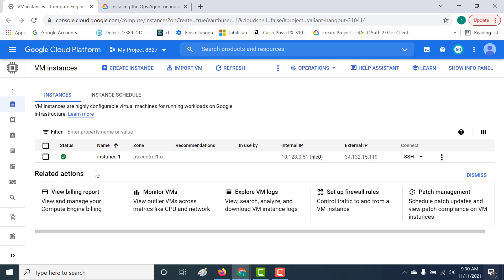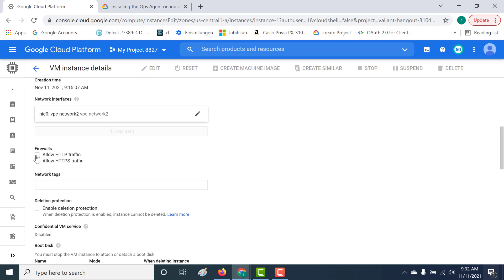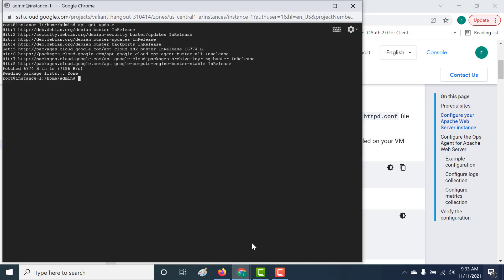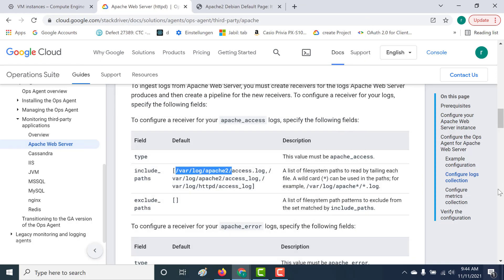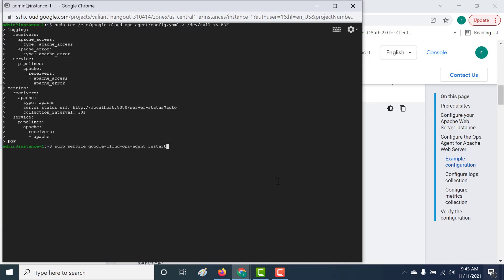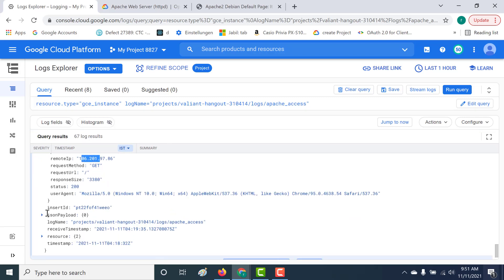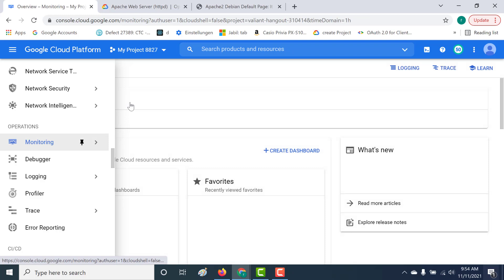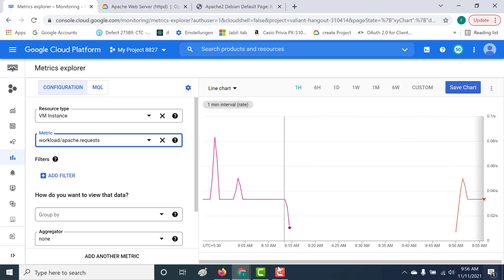Ops-Agent with Apache webserver integration gcp ops-agent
This video show on how you can have a 3rd party application configured with ops-agent .